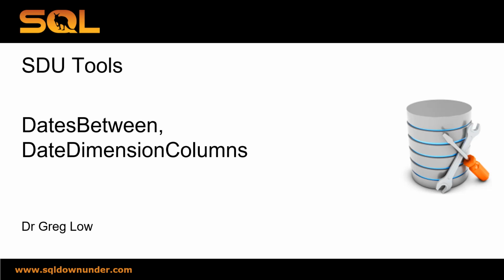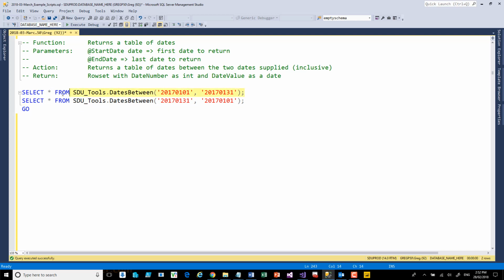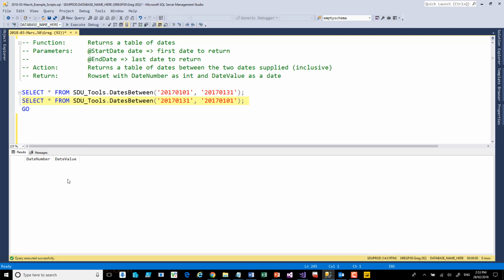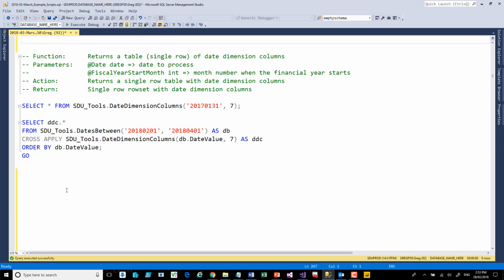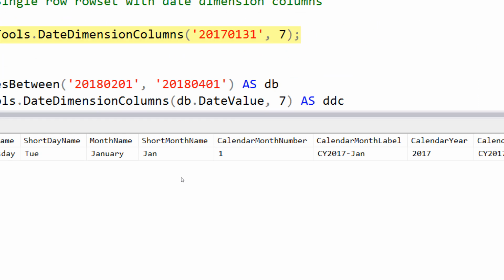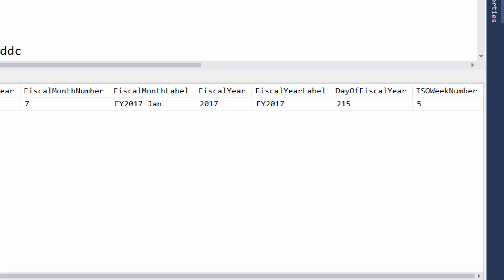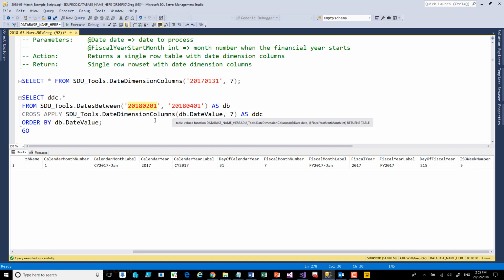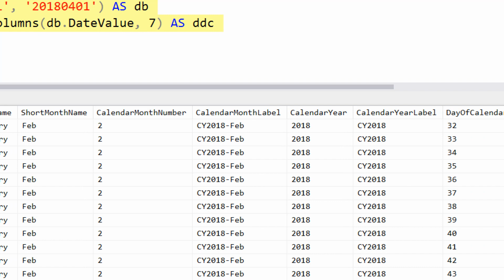SDU Tools 80 Dates Between and Date Dimension Columns in T-SQL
SDU Tools are free tools for SQL Server developers and DBAs. The first T-SQL function returns a table of dates between any two dates. The second table-valued function returns typical date dimension columns for a given date. This is useful when creating data warehouses.

To join SDU Insiders and get all our free resources, including SDU Tools, see the details